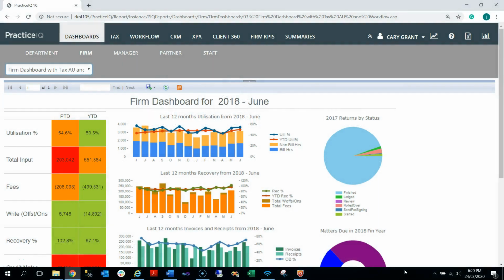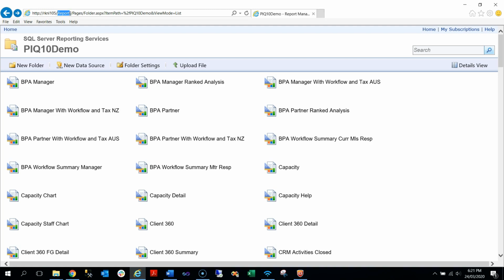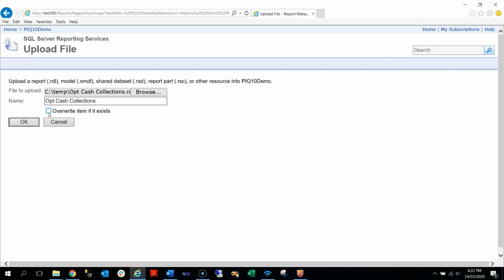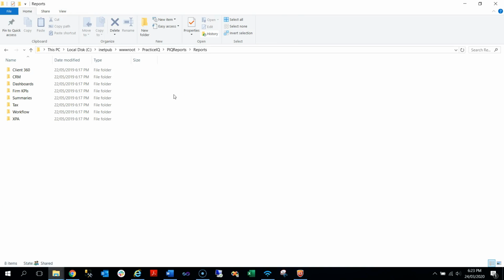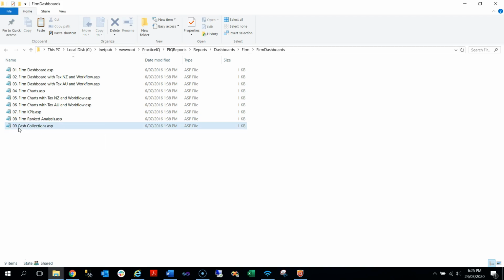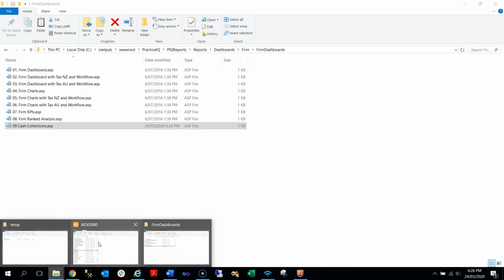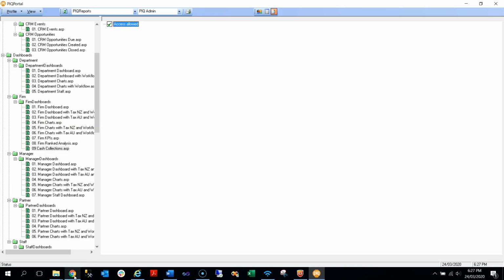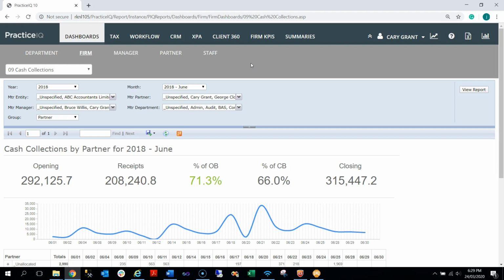PIQ Optimisation - Deploying PIQ SSRS Formats